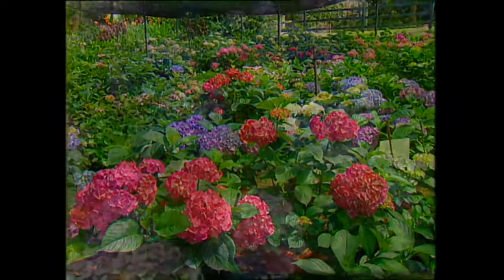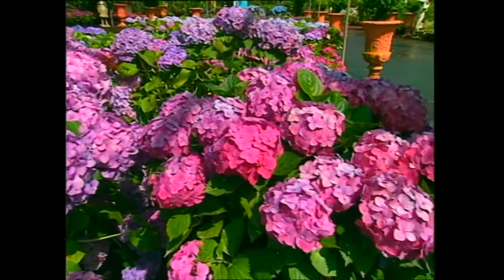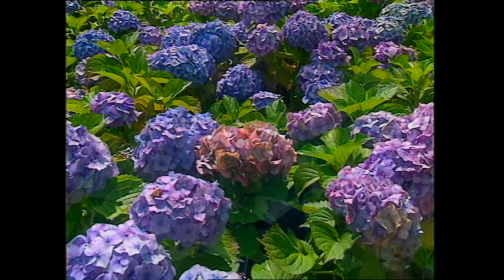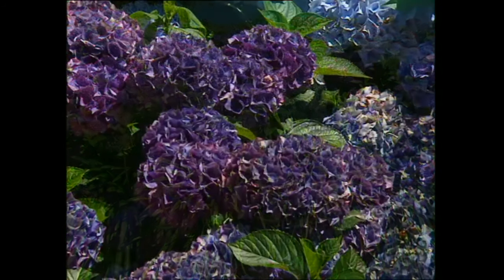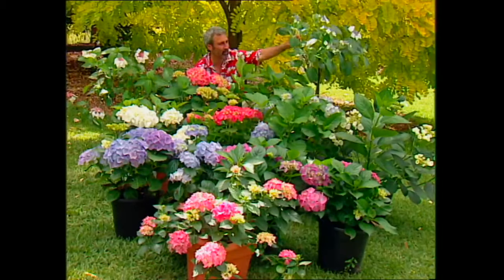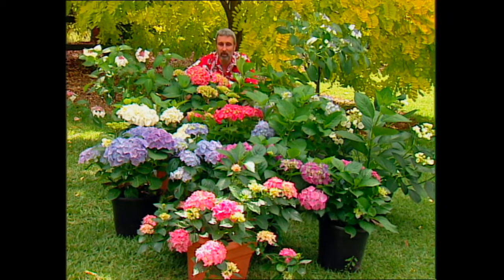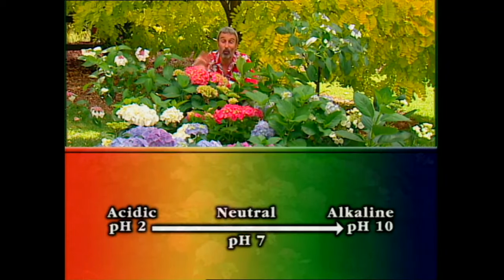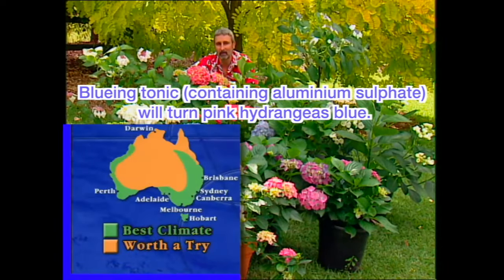How to grow Hydrangeas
Hydrangeas are easy to grow and boast spectacular flowers through the warmer months. Best of all you can change the colour of the flowers simply by changing the acidity of the soil they're growing in. Horticulturalist Don Burke explains more about how to grow hydrangeas & how to turn hydrangeas blue.